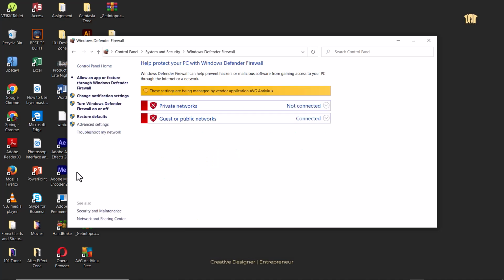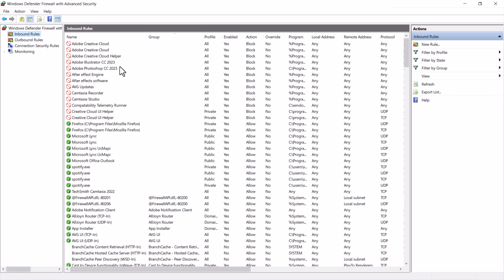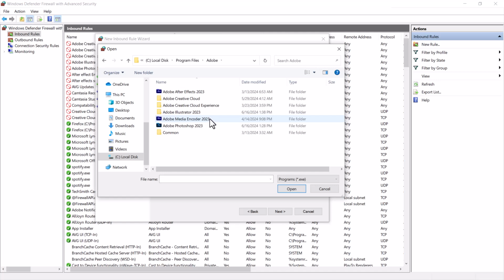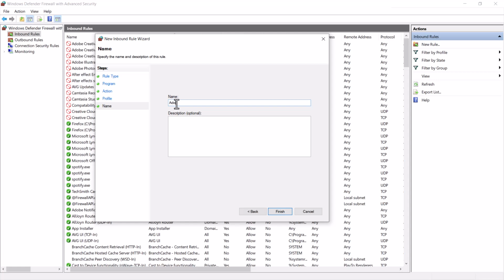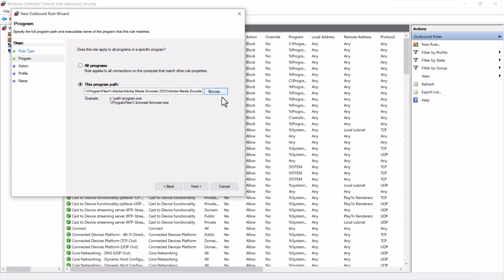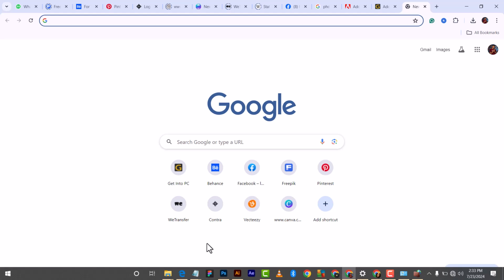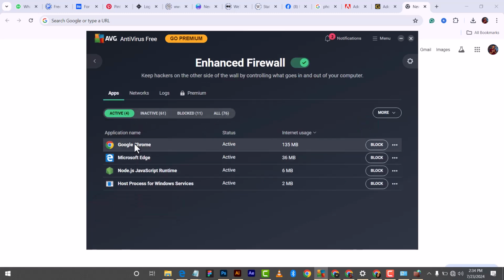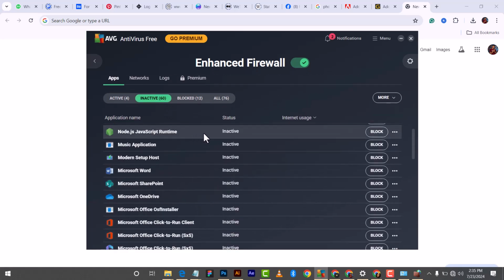How To Block Internet Access For Specific Apps/Programs In Windows 10 & 11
In this video, I'll show you how to restrict any app on your PC from accessing the internet. I'll demonstrate two methods: the first using Windows Firewall to block internet access for specific apps, and the second using AVG Antivirus to achieve the same result.